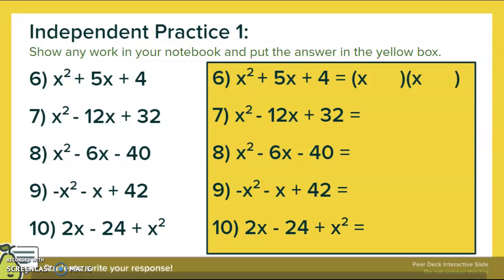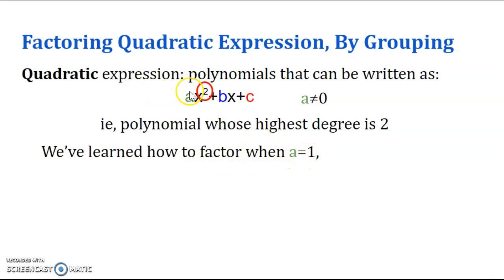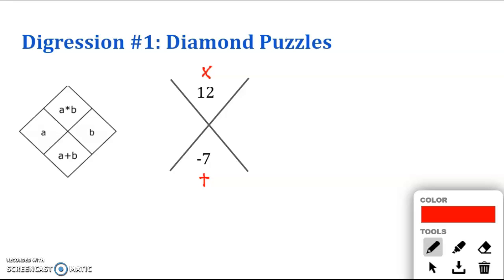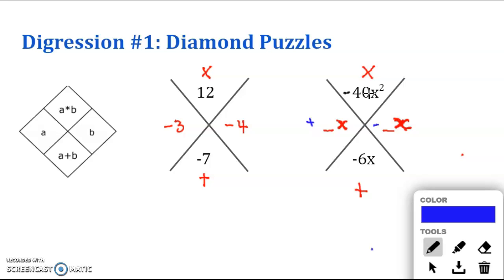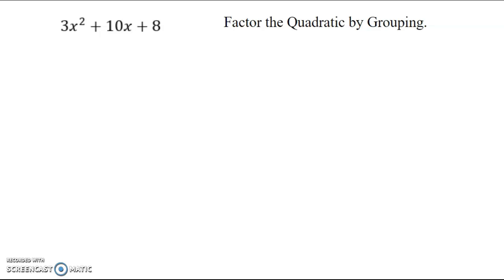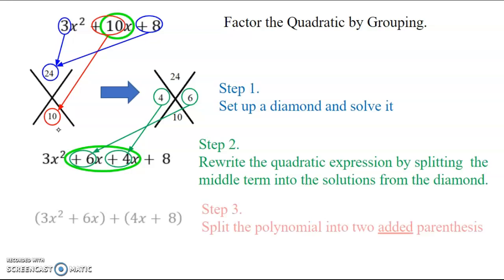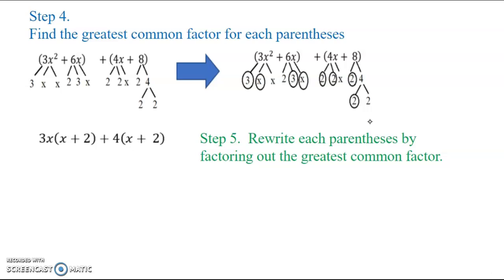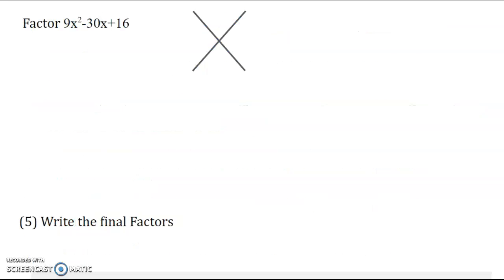IM2 1/4/21 Lesson-B